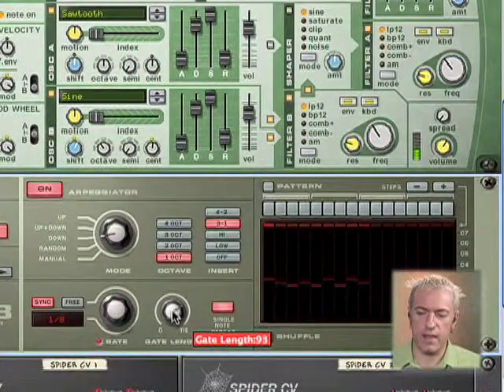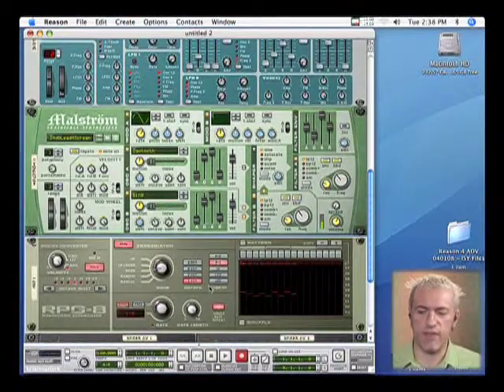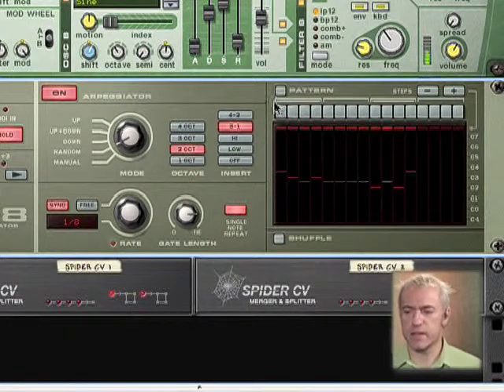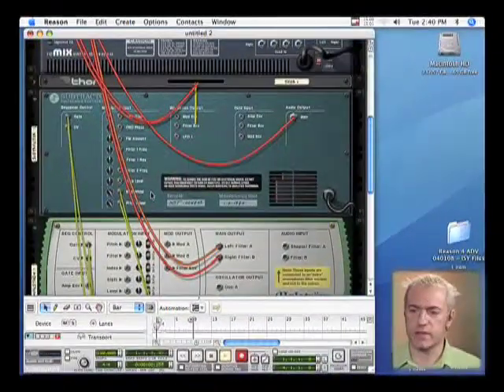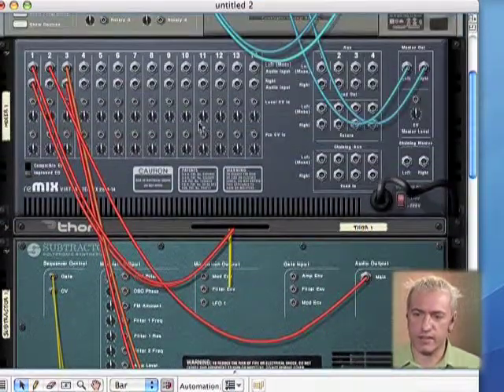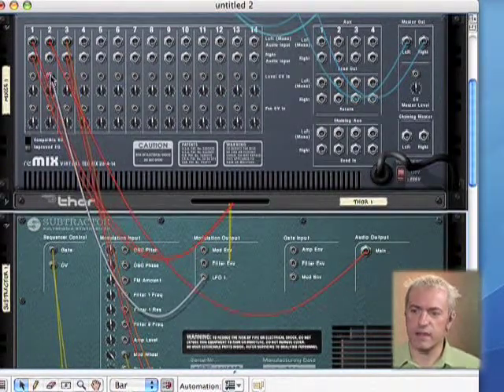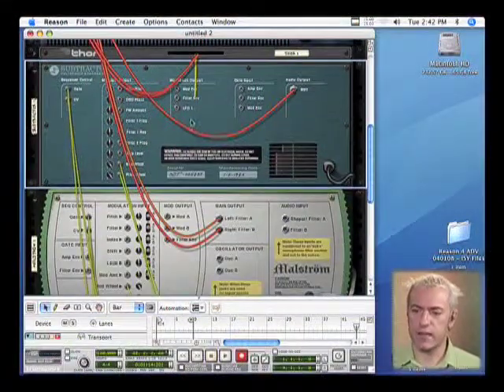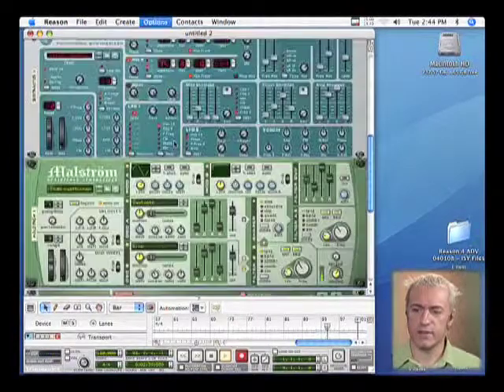Propellerhead Record-Advanced Level: Sequencing & Synth Routing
In this segment, Andrew Eisele goes over advanced sequencing and synthesizer routing in Propellerhead's Record suite, focusing on arpeggio and modifying LFO automation.

Record, Propellerhead Software's brand new recording software, gives you unlimited audio tracks, world class effects and mixing gear, and a whole new take on music recording. With an intuitive, straightforward interface and a hands-on approach to capturing performances, Record was designed for musicians -- not audio engineers. This is recording done right. More than 3 hours, this DVD covers: fundamentals of synthesis; recording audio & MIDI; advanced techniques for the Record rack; the modeled SSl 9000 K mixer; and much more.